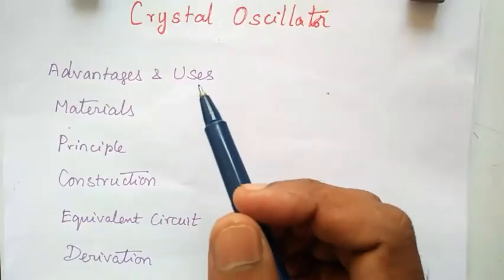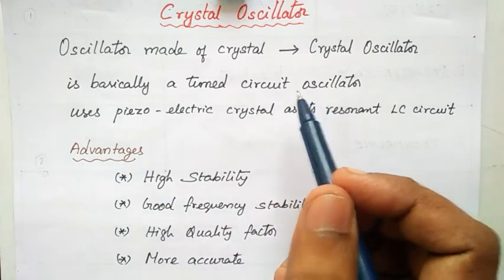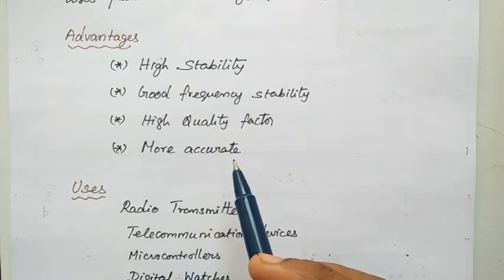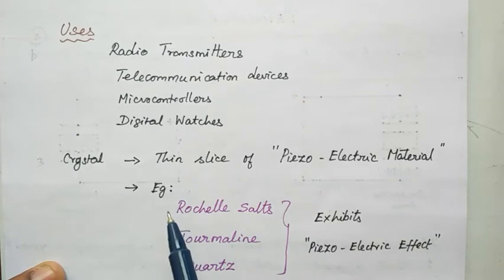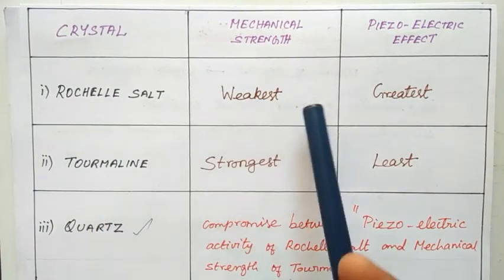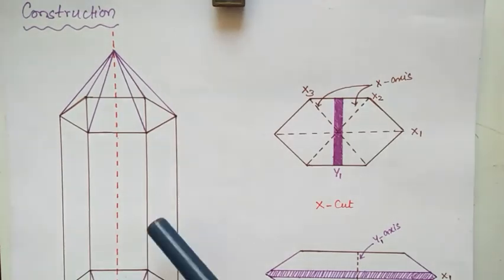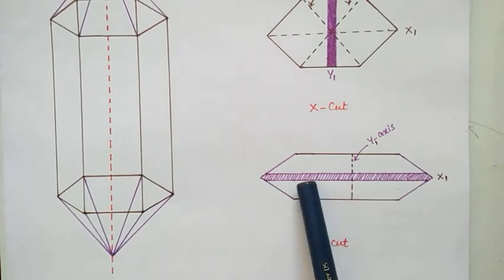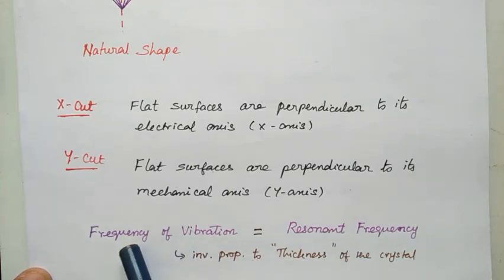Crystal Oscillator Part I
This video explains the details of crystal material, construction and working principle.